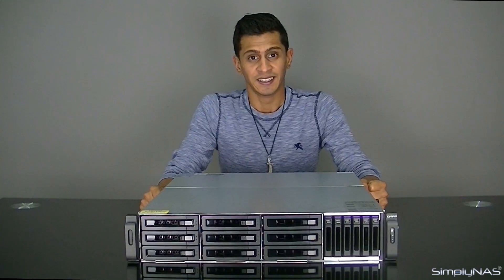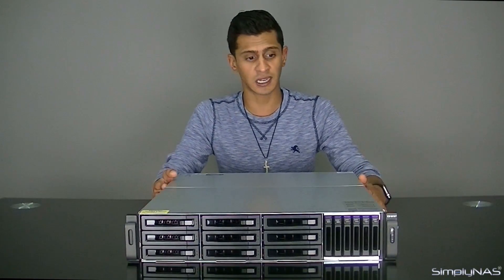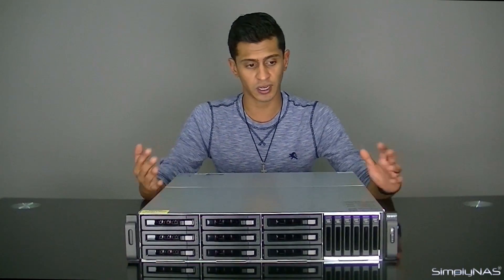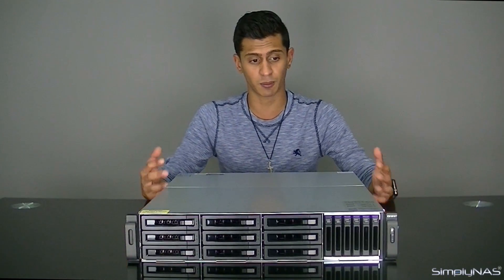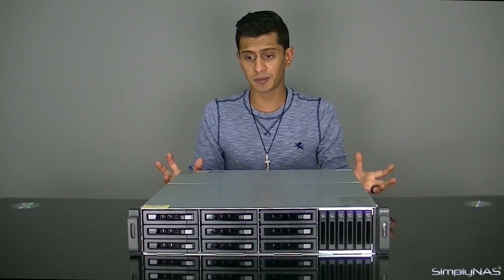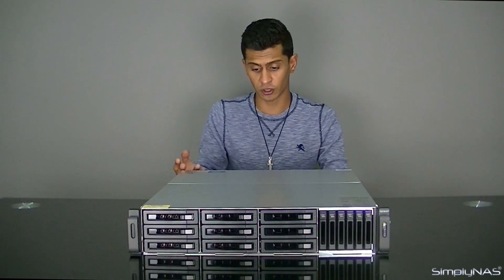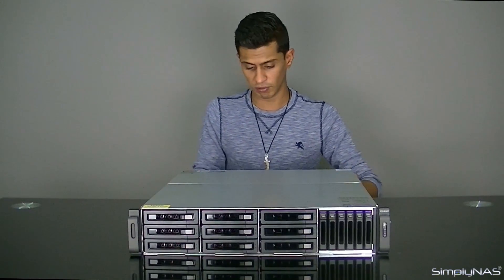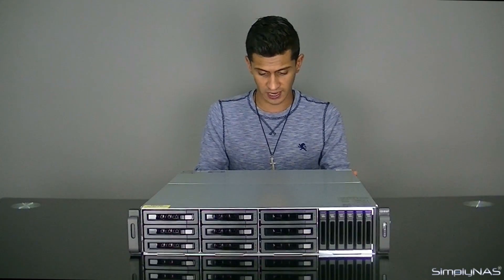QNAP TVS-EC1580MU-SAS-RP-16G Product Features and Overview | SimplyNAS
This video takes a look at the features and overviews performance of the brand new QNAP TVS-1580UM-SAS-RP. this unit supports Qtiering which is a first int he NAS industry.